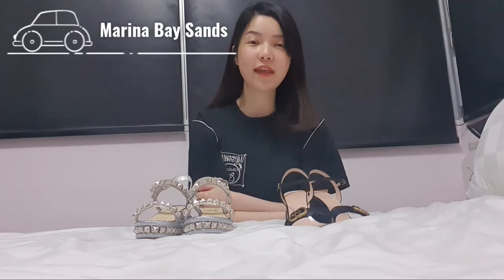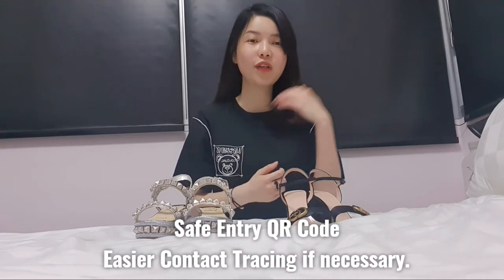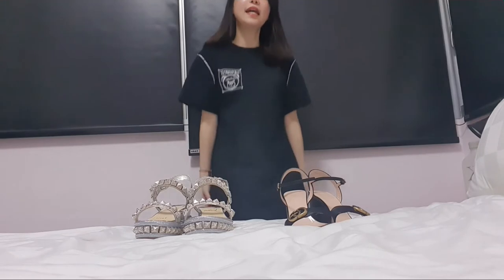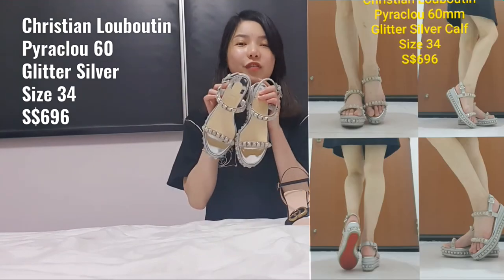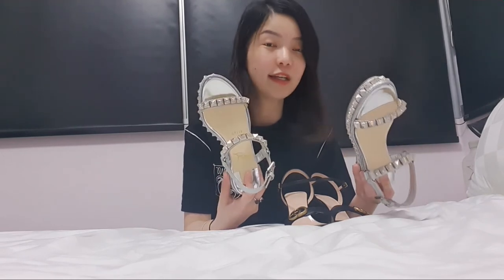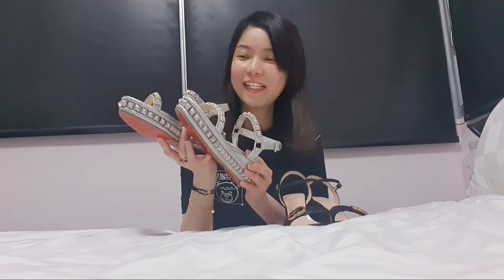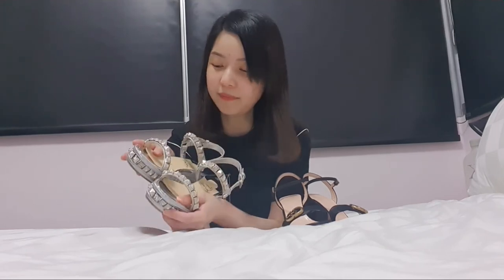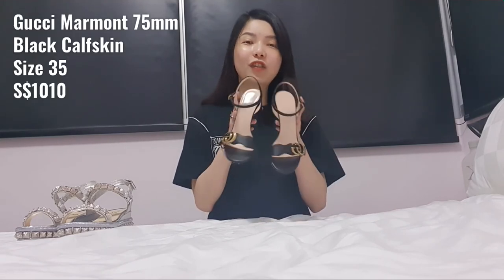Shopping Haul from MBS after Singapore Circuit Breaker Part 1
Great happy trip to reward oneself after staying home for a good 2months during Singapore Circuit Breaker...

Good to find out that several boutiques in Marina Bay Sands are having some good sale items

- Moschino Dress
- Gucci Marmont Sandals 75mm Black Calfskin (the only classic ain't on sale)
- Christian Louboutin Pyraclou 60mm Glitter Silver
- Dior Stellaire 4 sunglasses